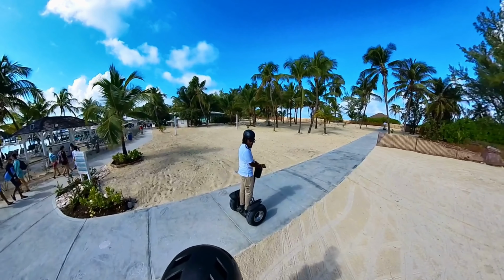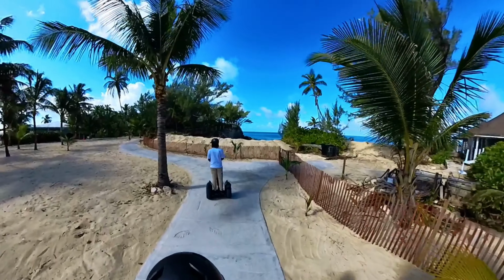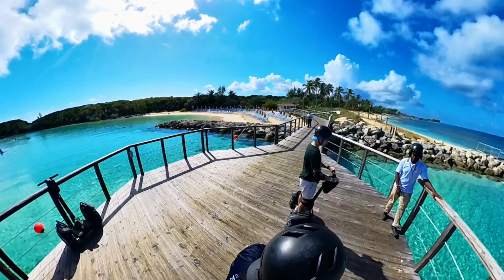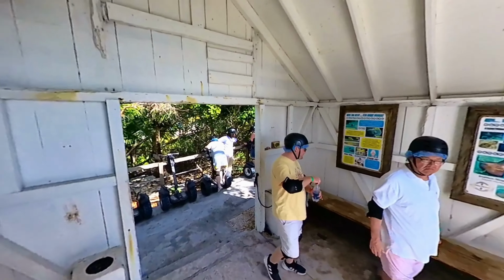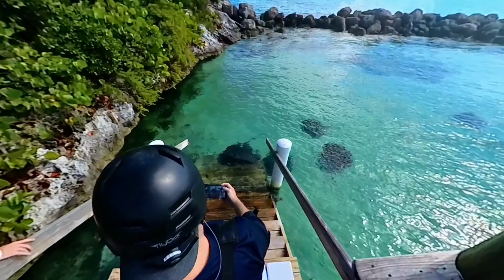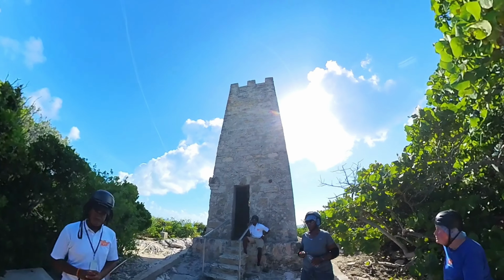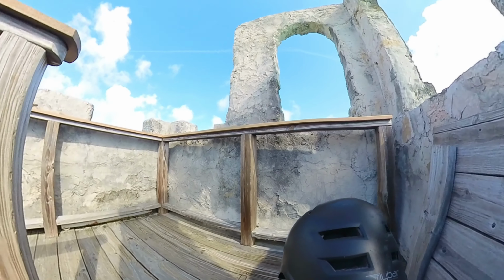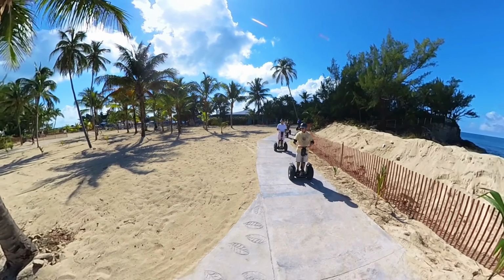CRUISE EXCURSION | Blue Lagoon Segway tour, Nassau Bahamas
Alex and Chris travel to Nassau, Bahamas to tour the Blue Lagoon island by Segway. They visit the Stingray and Shark encounter locations and climb a tower once used to protect the island from pirates!

Your support is appreciated and we hope you enjoy our videos!